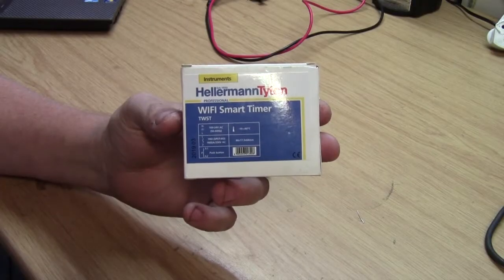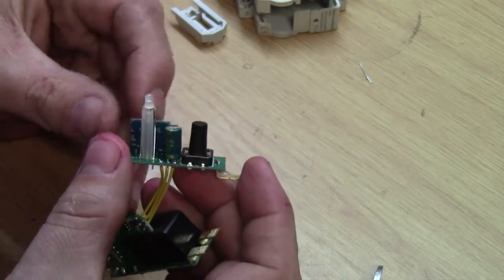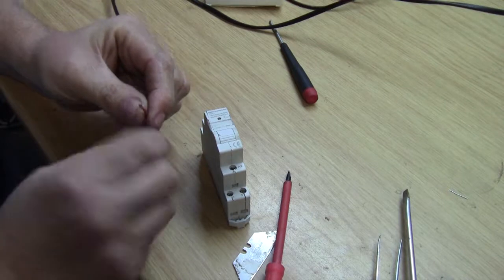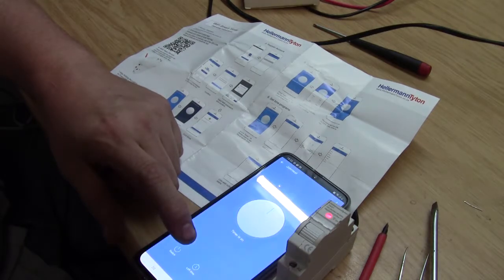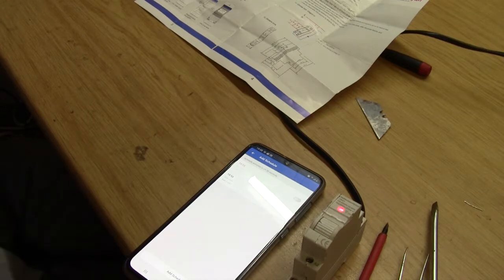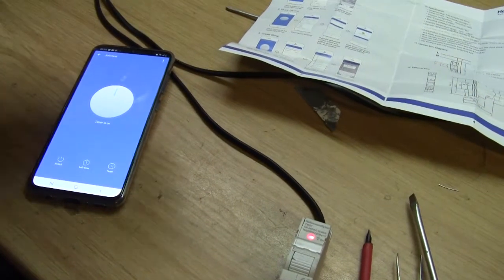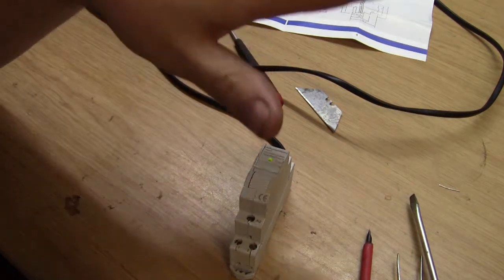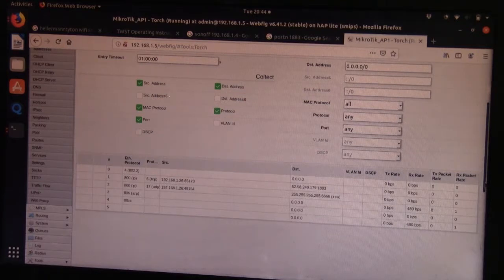ShoutingElectronics #27 - HellermannTyton TWST Wifi Timer Switch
In this video, we take a look inside a HellermannTyton TWST Wifi Timer Switch, and check what it does on your network.